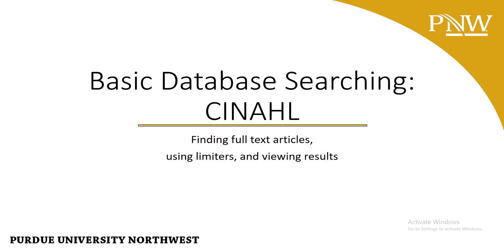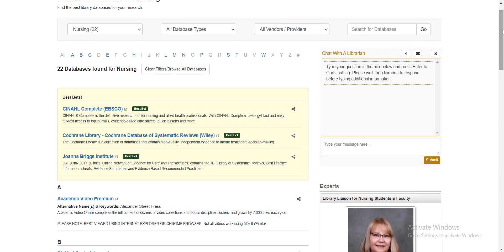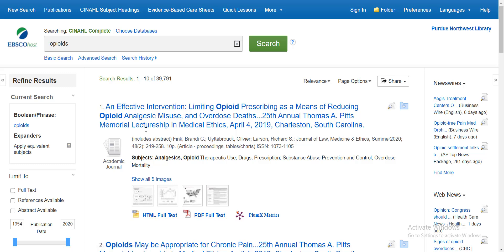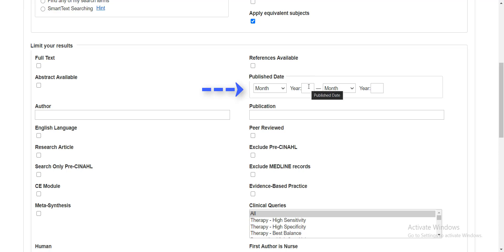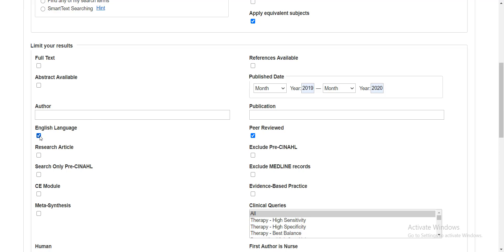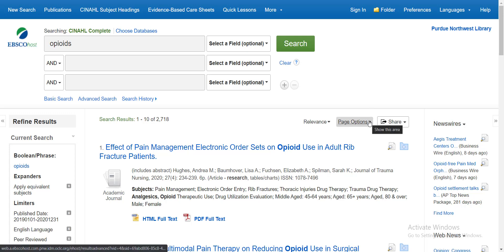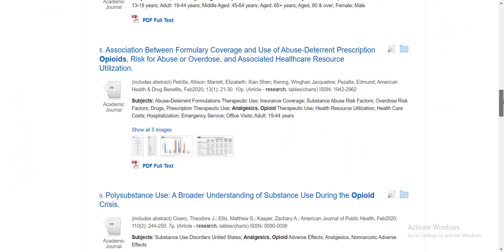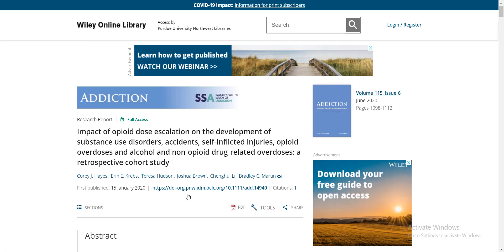2020 Basic Database Searching: CINAHL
Finding full text articles, using limiters and viewing results.
(A video tutorial from the Purdue University Northwest Library.)